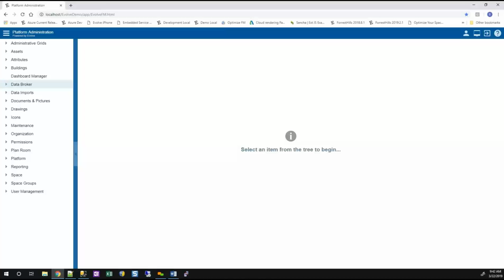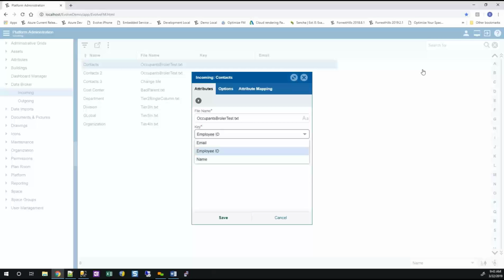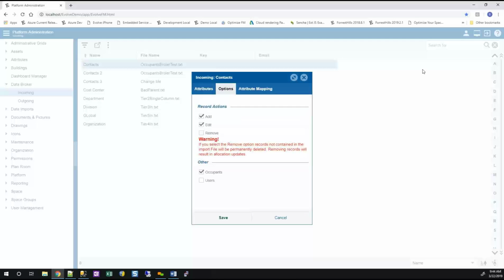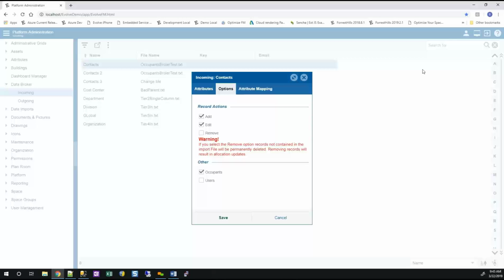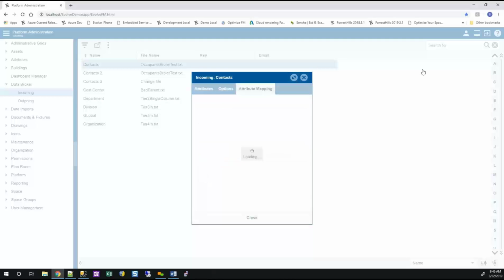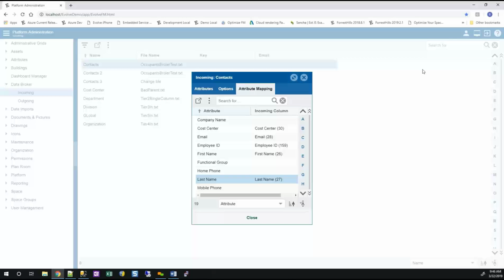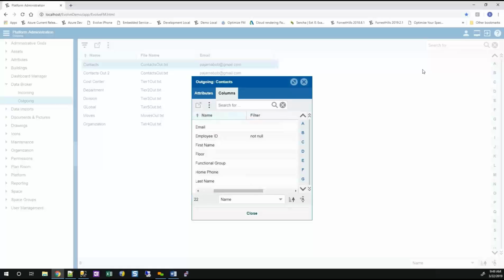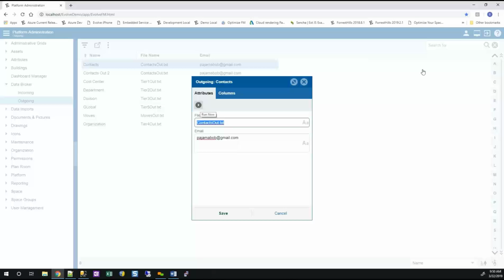Evolve FM Data Broker - Features and Functions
Here's where you can learn all about the various features and functions of Evolve's Data Broker Module